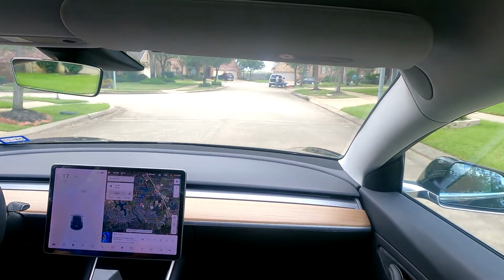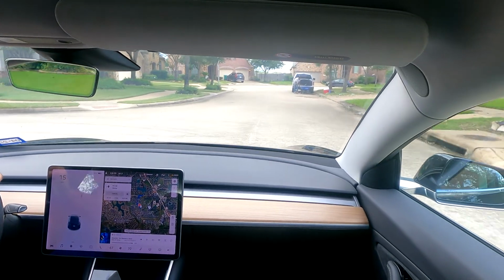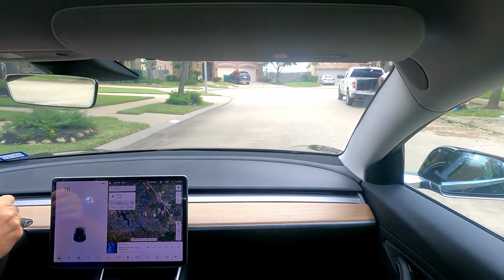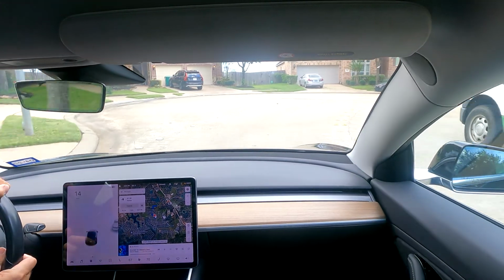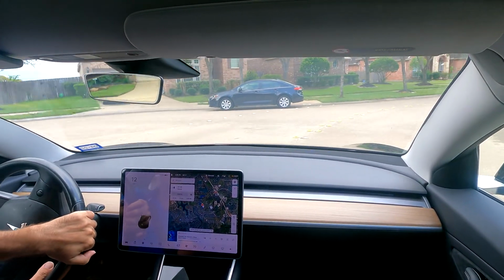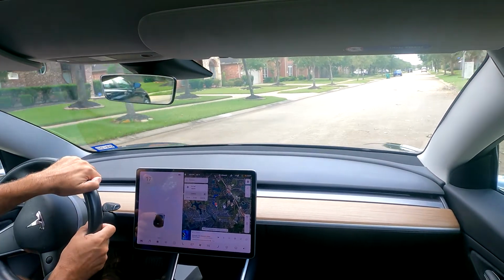An AI chat to prepare for TESLA FSD 10.1.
Elon Musk just tweeted that the FSD Beta button will be released on Friday 24th by software 10.1. So I just had to put together a video about it.